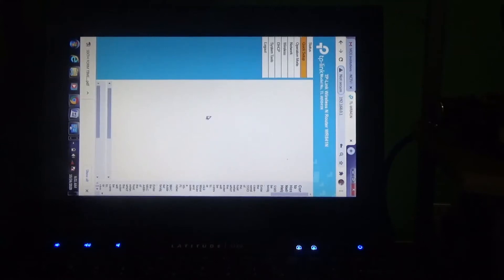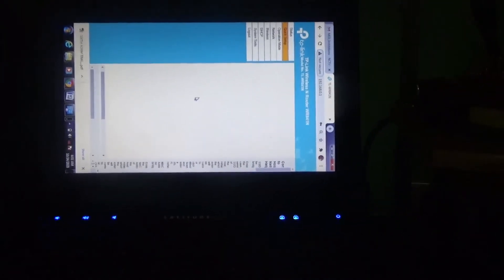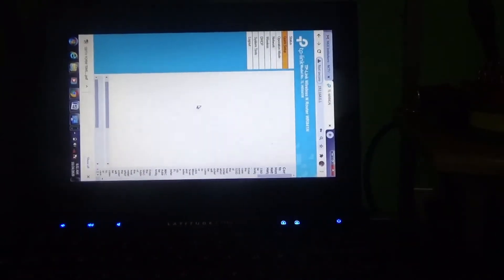Rotate Dell Laptop Screen Back To Normal - Latitude 2120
This video tutorial will show you how to rotate the dell latitude 2120 laptop screen back to normal.
 Press and hold the ctrl and Alt keys then press the up arrow.